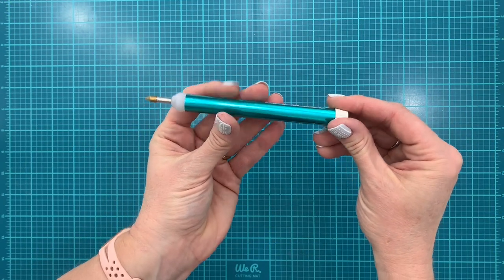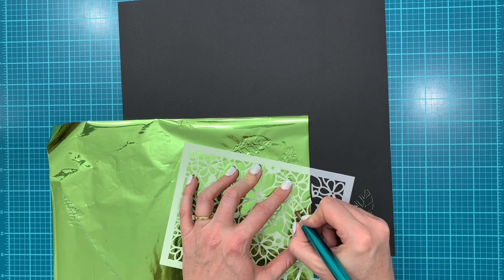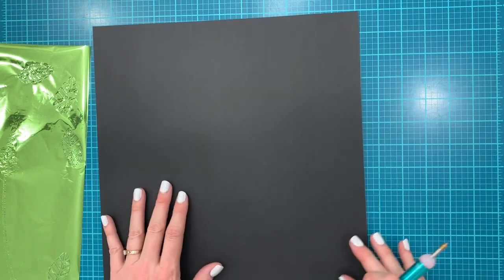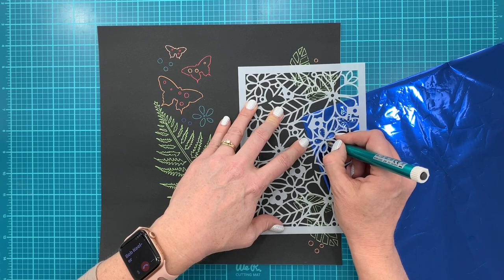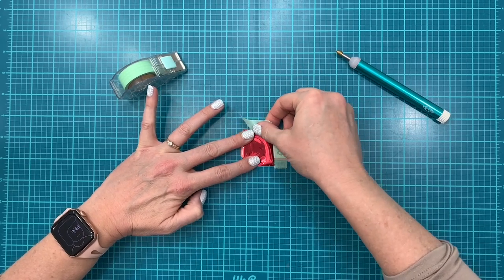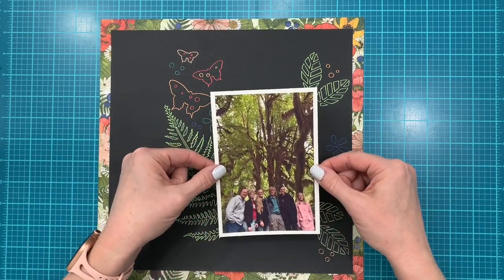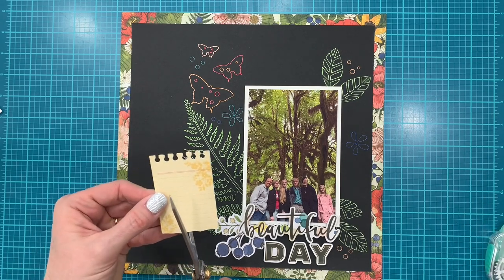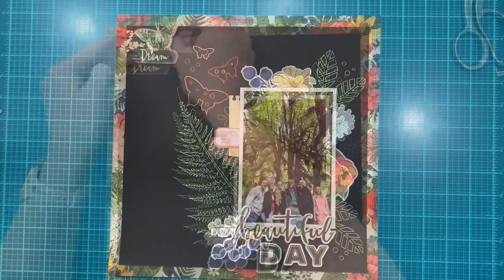Make a foil layout background with Aly Dosdall